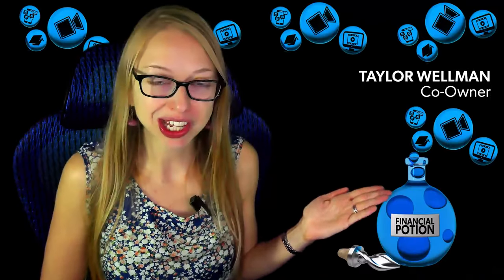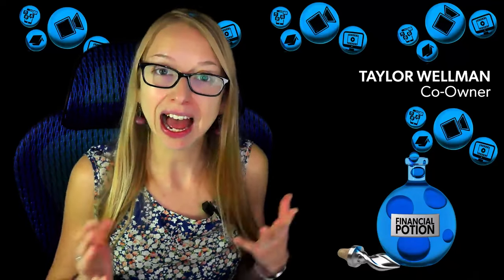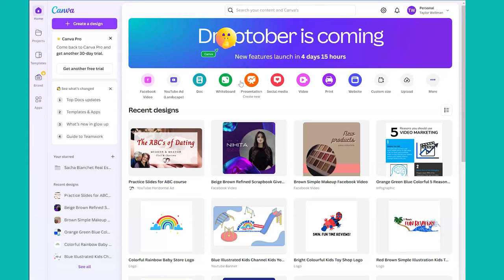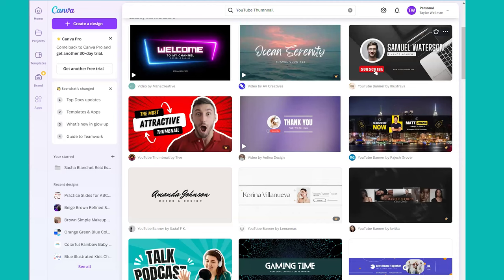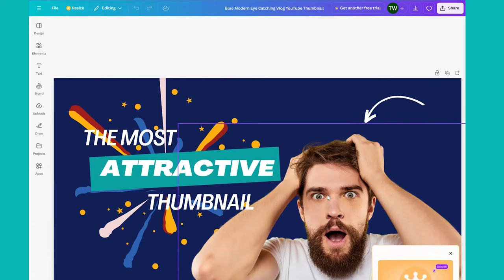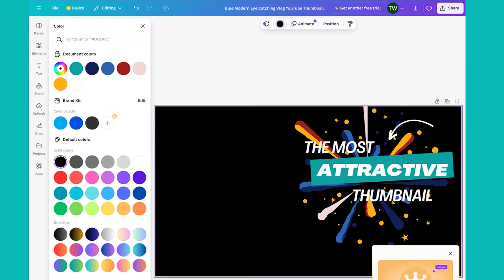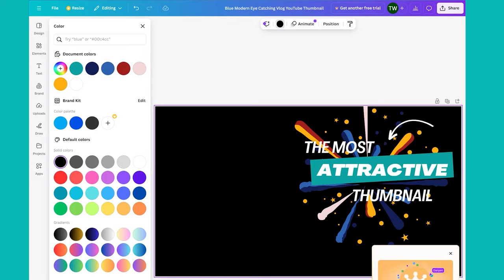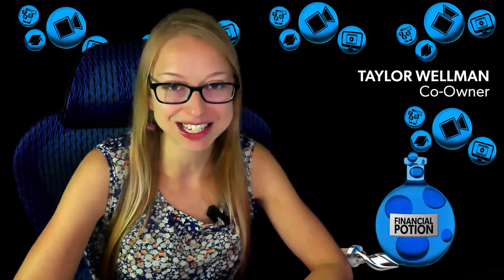Easy Custom Zoom Backgrounds (No Graphic Design Experience Needed!)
Want a custom Zoom background but not sure where to start? No worries! Schedule your complimentary strategy session now!

In this video, Taylor from Financial Potion shares a simple tip to create branded backgrounds using Canva — even if you're not a graphic designer.

Having a branded Zoom background is a powerful way to make your brand memorable. But if tools like Photoshop feel intimidating, Canva is your go-to! Taylor walks you through using Canva’s templates, customizing them with your brand colors, and adjusting for a polished, professional look.

You'll also learn key tips for lighting and green screens to ensure your background looks flawless in your Zoom meetings or video recordings.